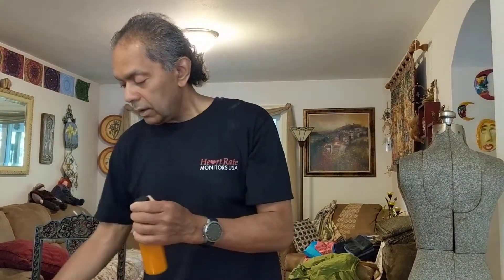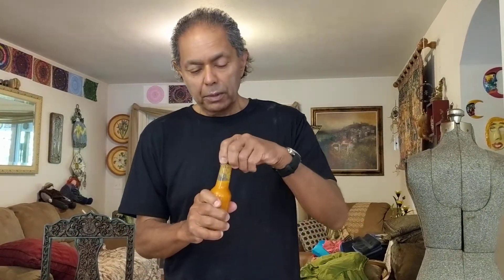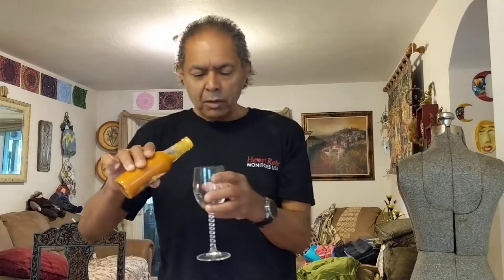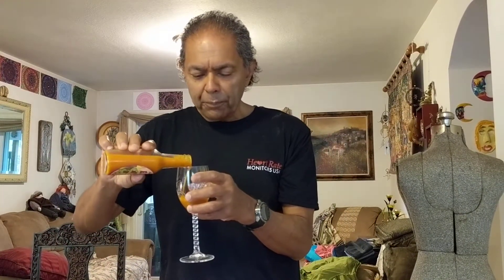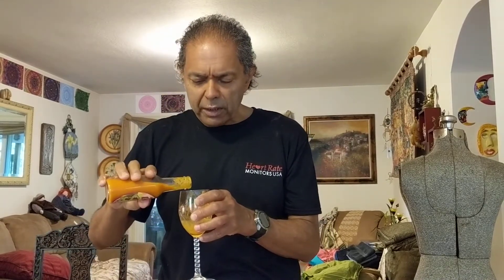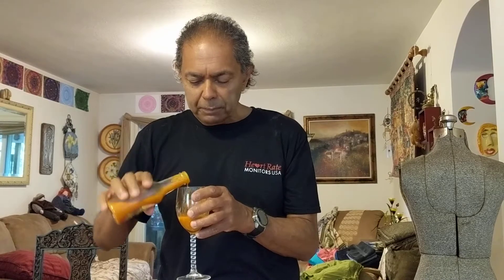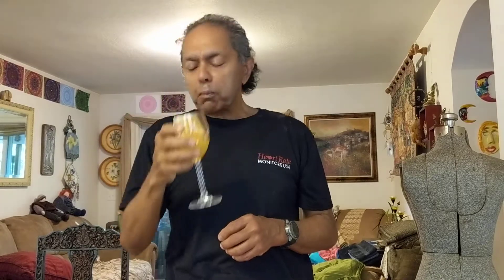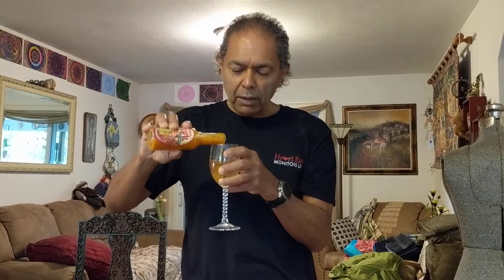I drinking 'Garden of Evil' Hot Sauce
The pictures tell it all.